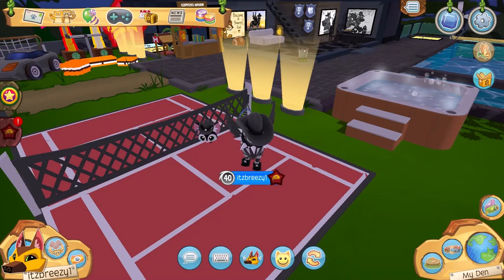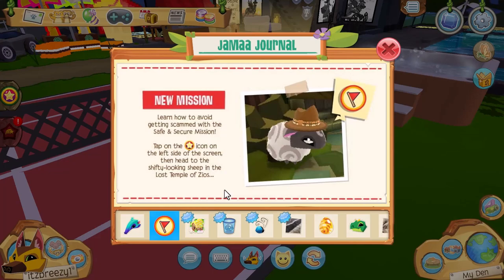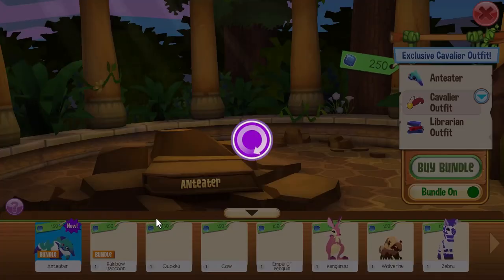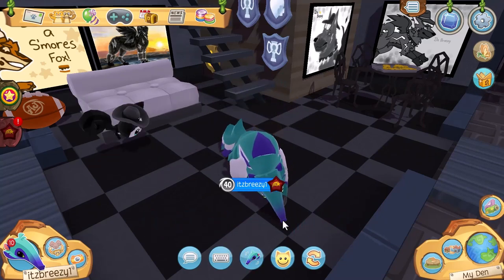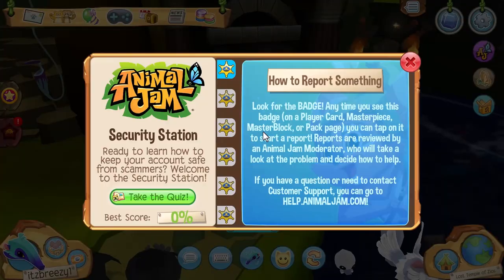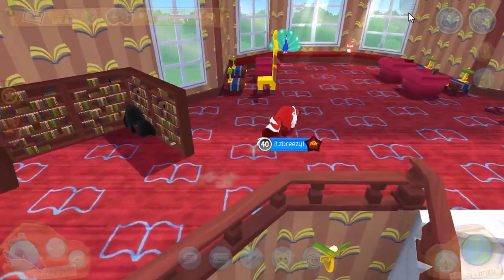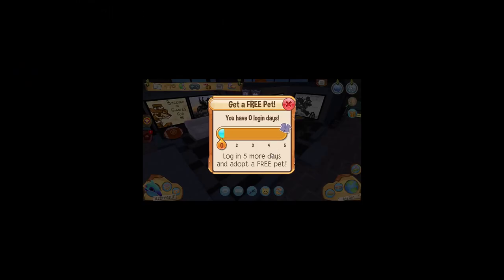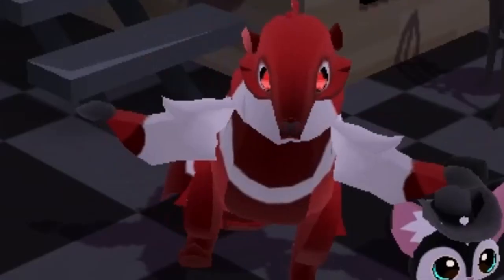DO *THIS* RIGHT NOW! | Animal Jam April Update 2023 *ANTEATERS*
What's up Animal Jammers! Animal Jam April Update 2023! Animal Jam Anteater! New Animal Jam Update! Enjoy this Animal Jam video! :)

Huge thank you to EriisJam for the anteater asset on this video's thumbnail!

What is Animal Jam?
Animal Jam is an exciting online playground for kids who love animals and the outdoors, developed and published by WildWorks Inc. Join millions of players to create and customize your own animals and dens, socialize, play games, complete quests, and feed your curiosity about animals with a vast multimedia library of animal facts and videos. Animal Jam is a safe and fun place to explore online, and it inspires children to explore and protect the natural world outside their own doors!

Username (Both Animal Jam Games): itzbreezy1
Credits!